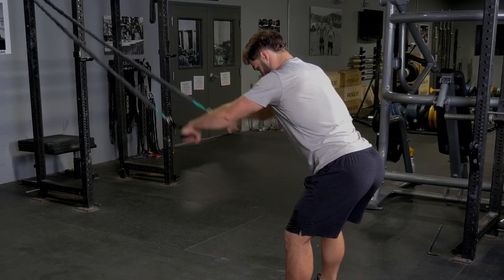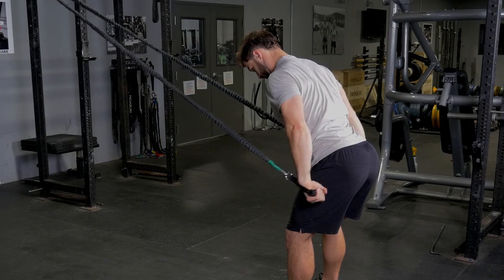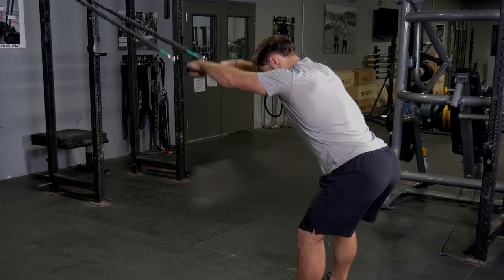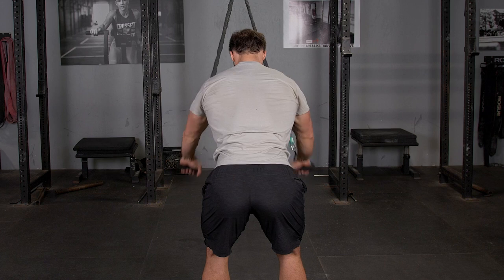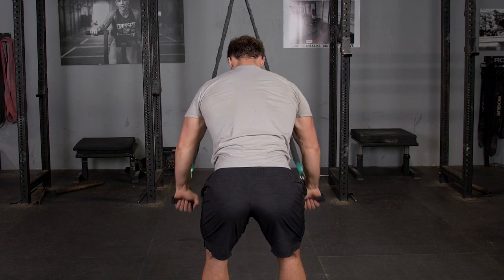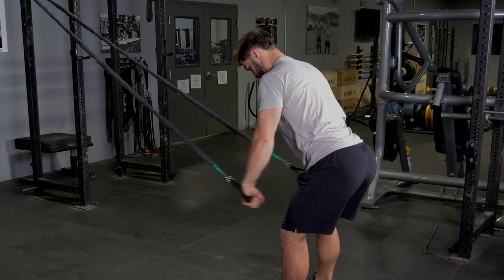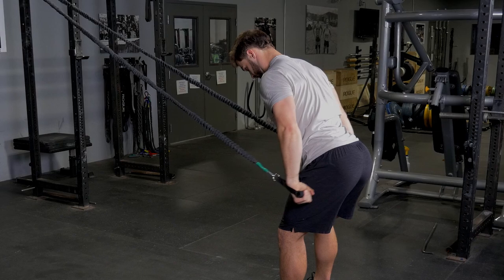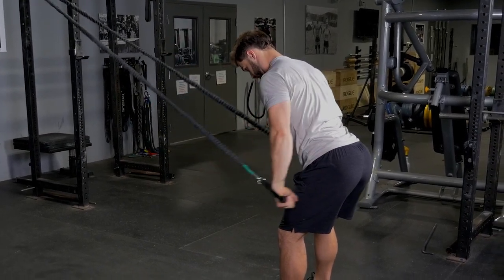Standing Single Handle Pullover Exercise w/ TGRIP Resistance Bands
The Single Handle Pullover exercise using TGRIP resistance bands is a highly effective movement for targeting and strengthening the lats, chest, and triceps. This exercise enhances upper body muscle definition and flexibility by engaging multiple muscle groups simultaneously. The TGRIP resistance bands provide adjustable resistance and a secure, ergonomic grip, ensuring optimal form and control throughout the exercise. Incorporate the Single Handle Pullover into your fitness routine to boost upper body strength, muscle tone, and overall functional fitness.